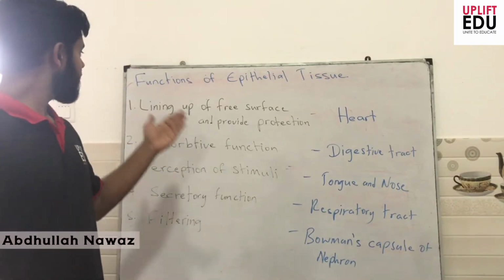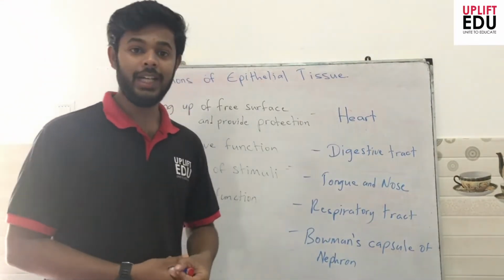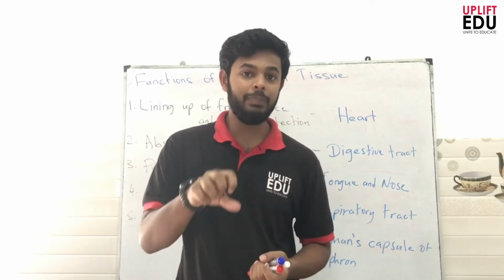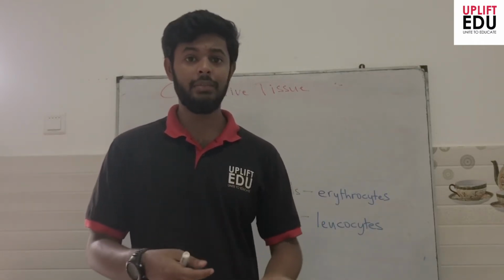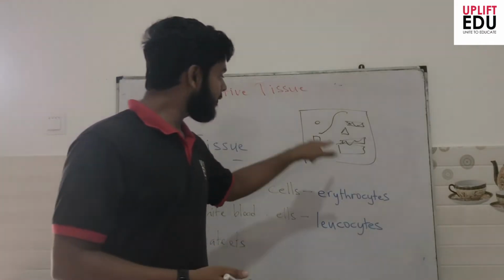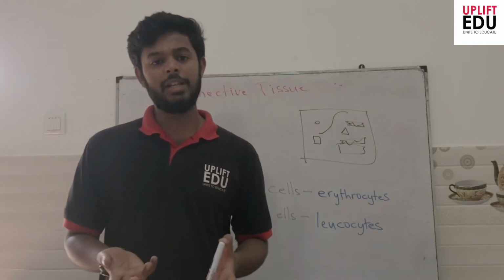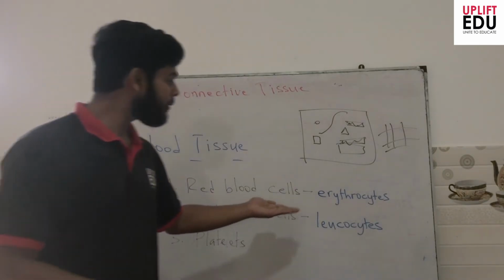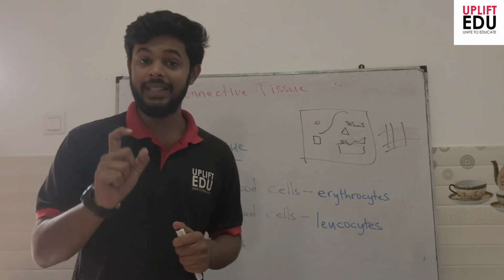Animal Tissues | O/L Science (English Medium) Part 02 | Uplift Education Sri Lanka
This Product of Virtual Room of Uplift Education Sri Lanka.

Uplift Edu Tutorial Series

Animal Tissues - O/L Science (English Medium)

Video Tutor:
Abdullah Nawas

Uplift Education – Sri Lanka is a non – profit volunteer-based organization driven by a group of energetic, selfless youngsters.
It has been functioning since 2014 with the aim of improving the educational level of students in our society adhering to the motto,

“Be a Beacon of light in Someone's Darkness”